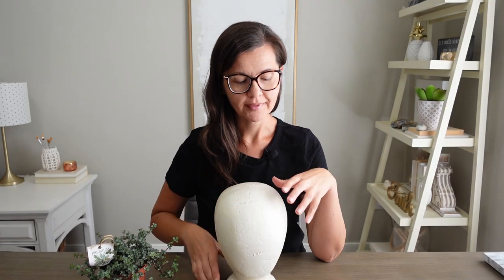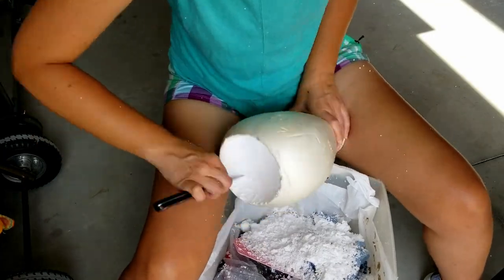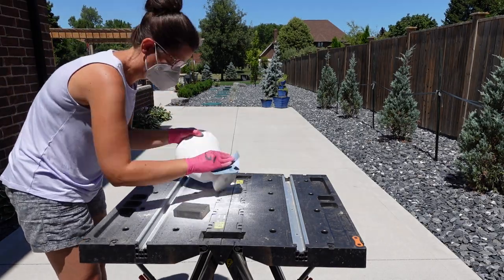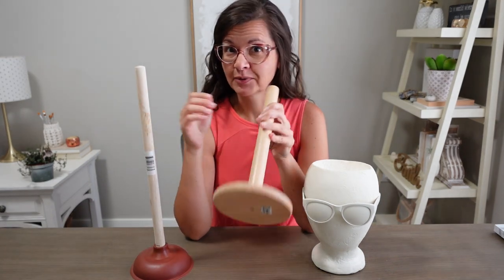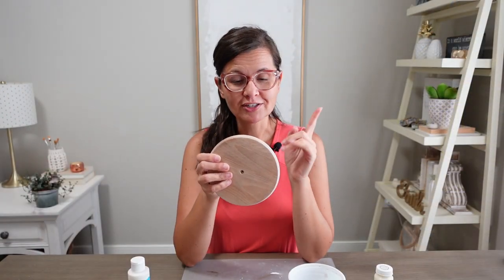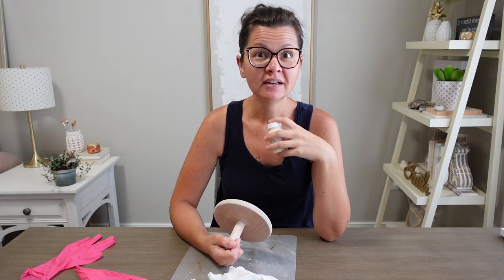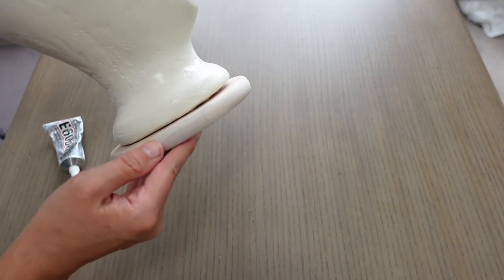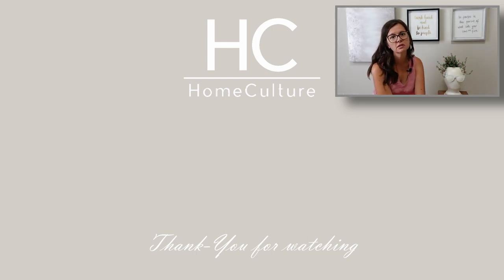Making A Mannequin Head Planter With A Styrofoam Form | DIY Home Decor | Decorating with Plants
Home décor doesn't need to be serious or boring.  Why not add some fun and personality?  A conversation piece with character and style!  That's what I set out to achieve in this video.

Plants naturally have personality.  And can accent any room and any décor style.  A plant is both neutral and a statement piece.  I'll use any excuse to buy more plants.

I started with a Styrofoam form used for hat making.  I did have a previous life in the hat making world and had some wear, but was in perfect condition for an upcycle project.  The other items I either already had in my craft stash or thrifted.  Well, the plant was a Home Depot clearance item with a little extra surprise included.  All together, this was a budget project and cost me a fraction of what a planter head would have if I bought one at the local nursery.

If you are looking for Styrofoam head forms, Dollarama does carry them or you can order one from Amazon, like this one

There are so many different ways to personalize your planter.  Sunglasses and paint are just the start.  And the variety of plants can keep you busy making different planters for months!

CHAPTERS
00:00 ⏩ Intro
00:27 ⏩ Project Brief
01:41 ⏩ Make a Hole
02:46 ⏩ Add a Durable Layer
03:19 ⏩ Second Briefing
04:17 ⏩ Sanding & Painting
04:34 ⏩ Attaching Some Cool Shades
06:17 ⏩ Adding a Base
08:34 ⏩ White Washing the Base
09:31 ⏩ Adding Finishing Wax
10:02 ⏩ Adding White Wax
10:34 ⏩ Repotting the Plant
11:01 ⏩ Putting It All Together
12:01 ⏩ Finished Project
12:31 ⏩ Outro
13:26 ⏩ Bloopers